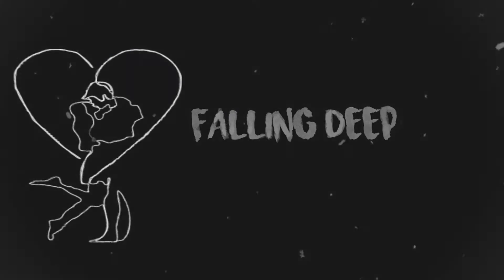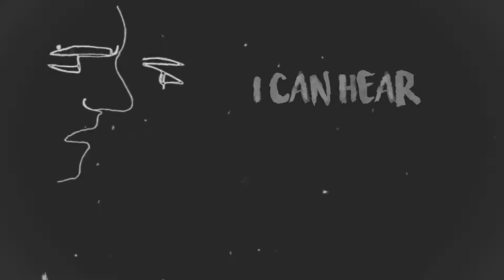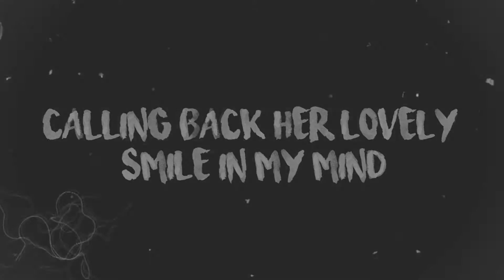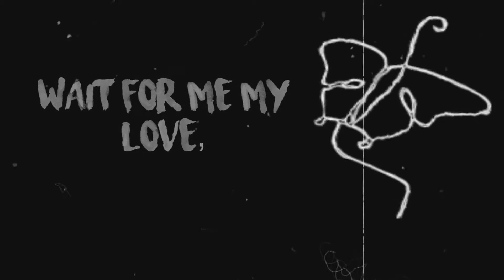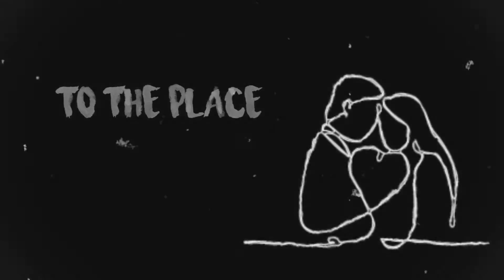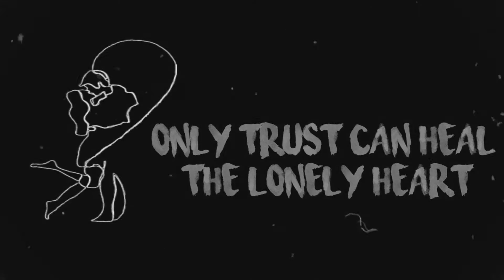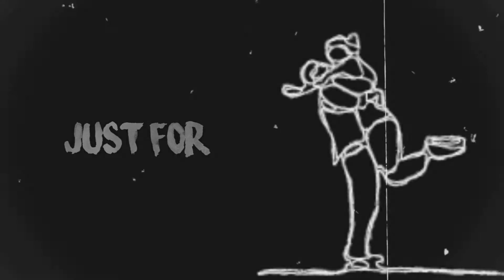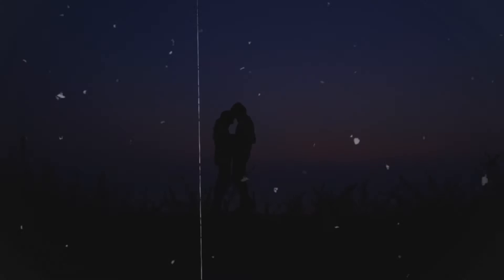Lukasz Komonski - Hope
Song written, performed and redorded by Lukasz Komonski
VIOLIN : Lucyna Gacek

Falling deep inside this love
Looking at the sky above
I can hear the pounding beat, of her heart
Calling back her lovely smile, in my mind

I remember all the words you said...
Wait for me my love, I`ll be there...
And my mind just speak within
I`m going back...
To the place where I can feel
You`re almost back...

Only trust can heal the lonely heart
Distance keep us all apart
So I`m Back where I begin
Just for now...
Calling back my memories
it`s all I got...